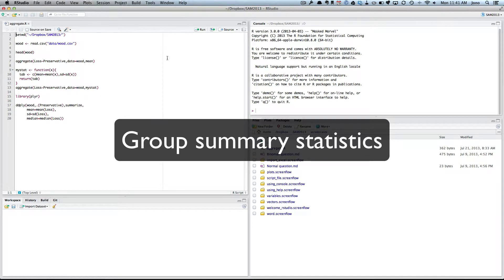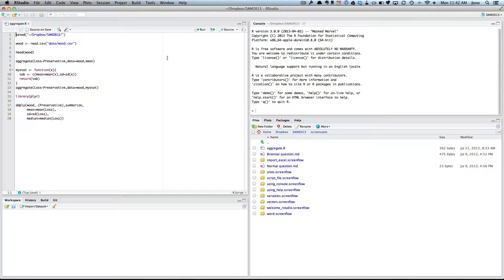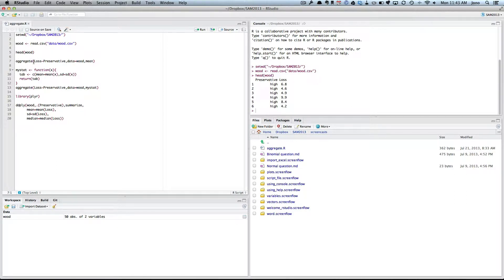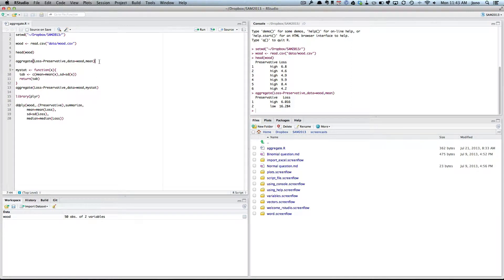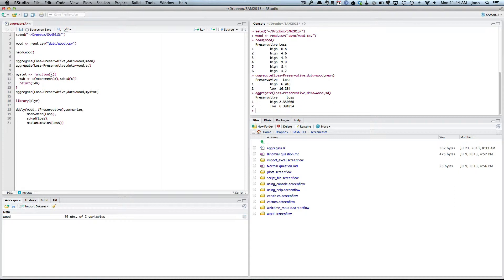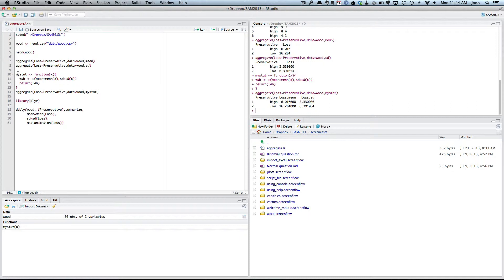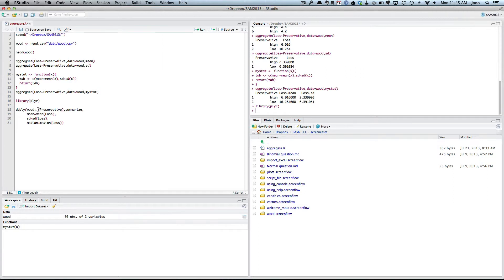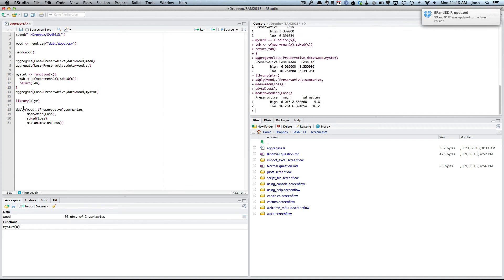Group summary statistics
How to get mean, sd for each of a treatment group